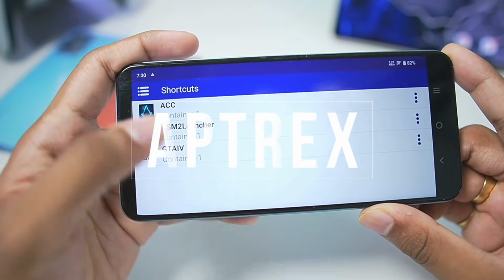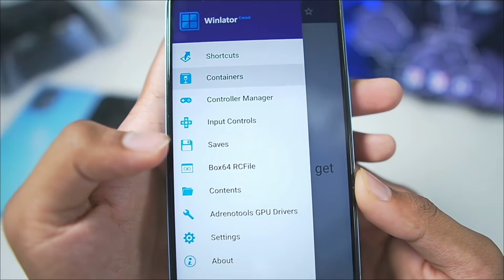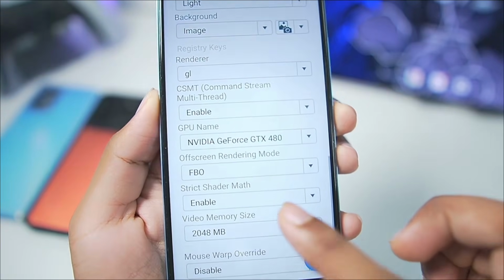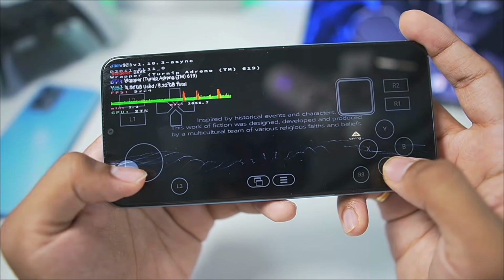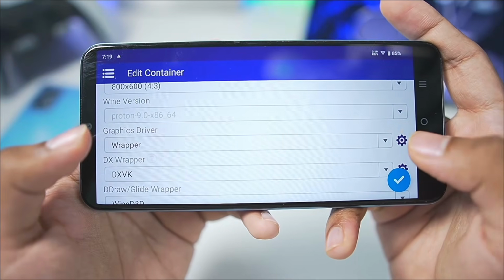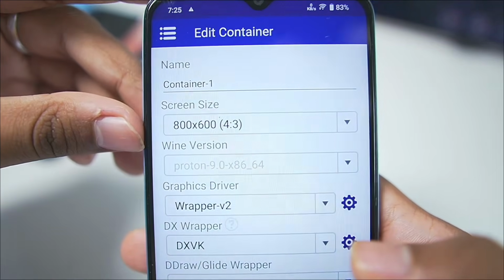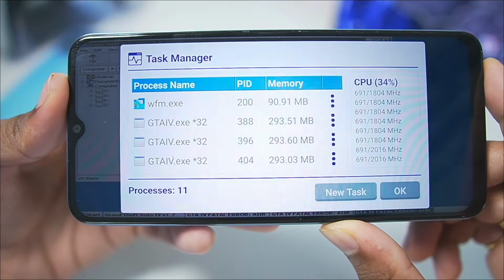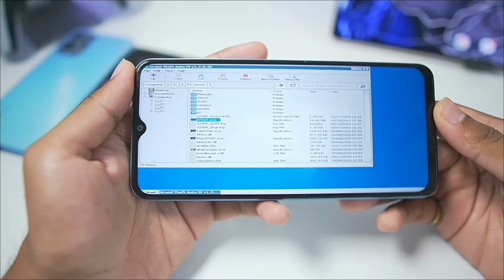🔥 TESTING WINLATOR ANDROID CMOD ON *LOW-END* DEVICE (GAMEPLAY TEST) WINDOWS EMULATOR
• Winlator Cmod
• Winlator Best Settings
• Winlator Low End Device
• Winlator Gameplay Test